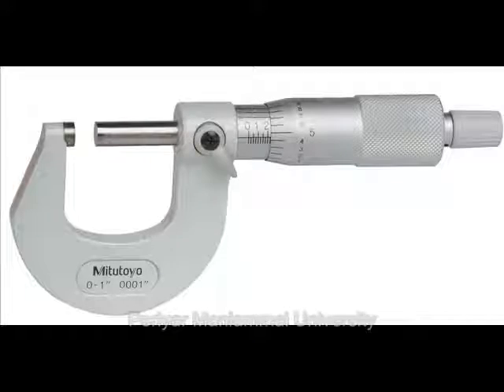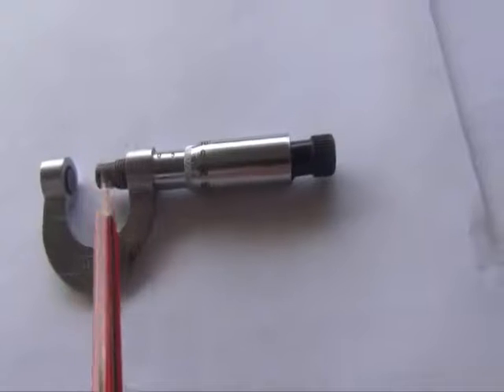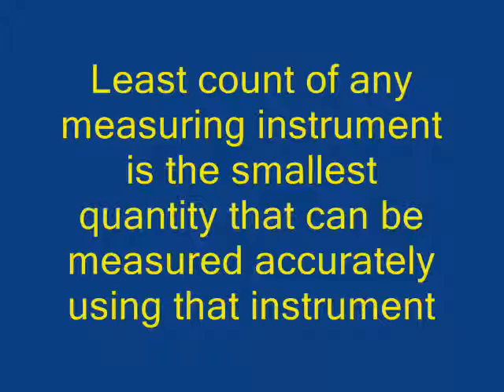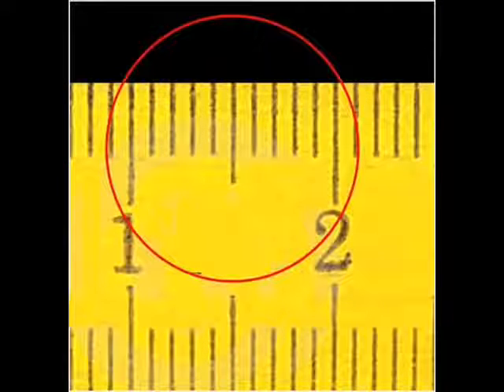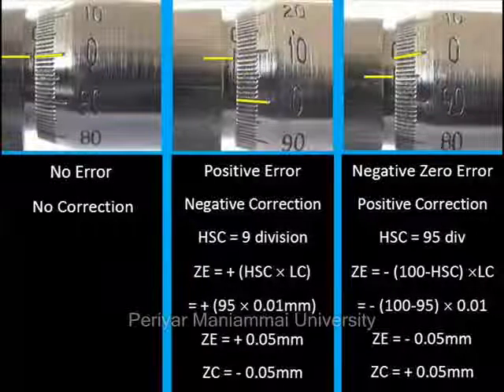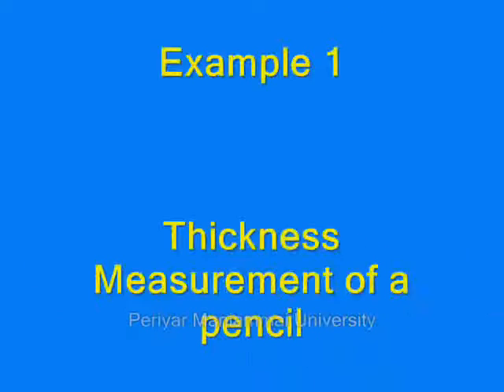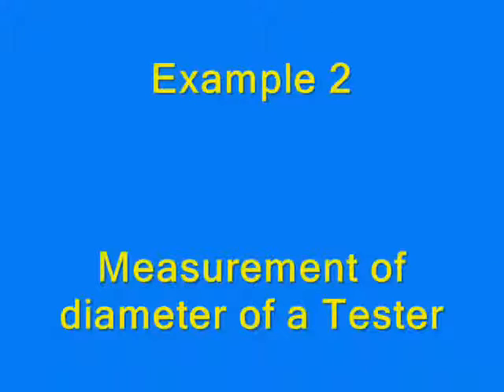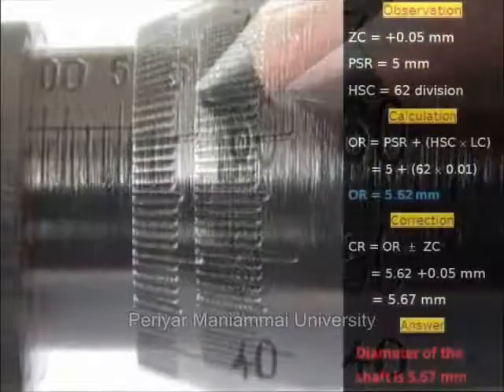Screw Gauge or Micrometer By Prabu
Educational video in Physics